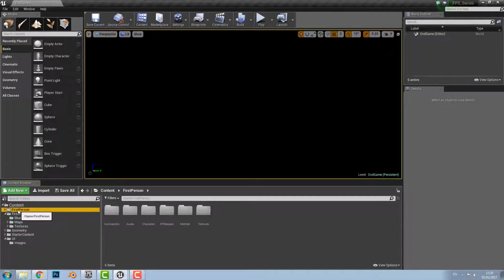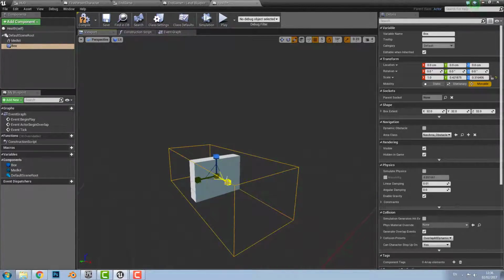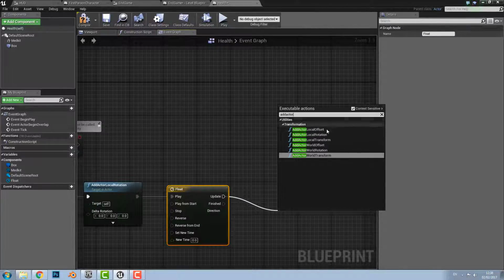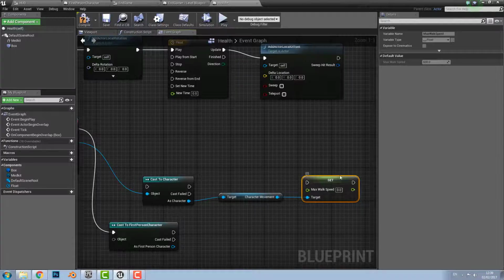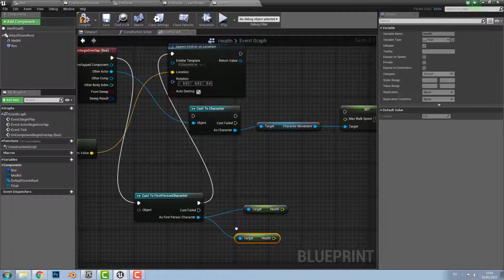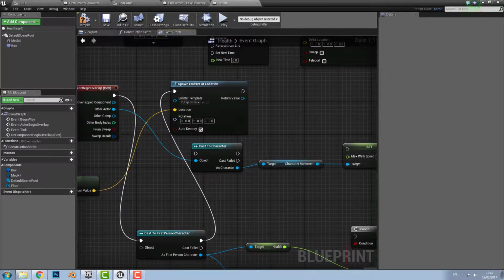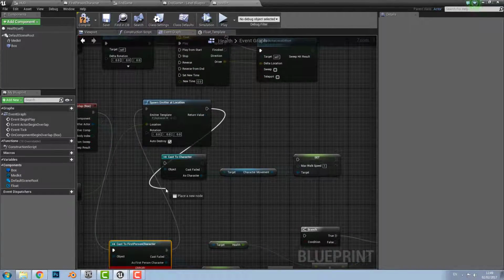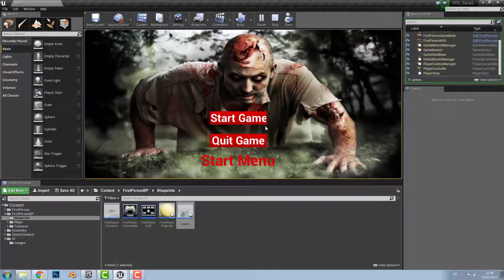UE4 FPS Series - Stage 4 - Pickup Tutorial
Create Pickups for health/ammo etc. for your FPS game in Unreal Engine 4 (UE4).